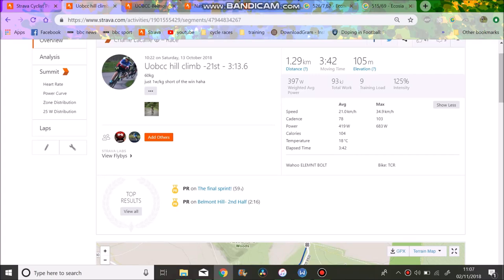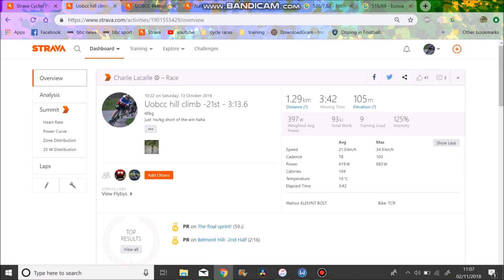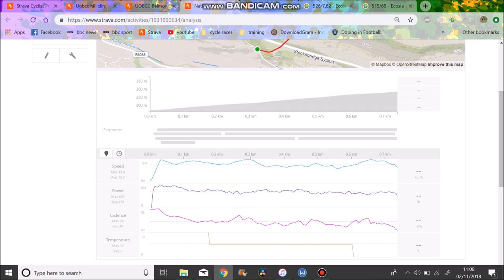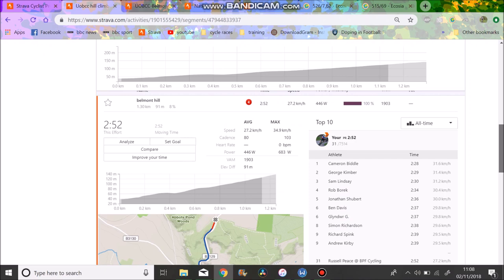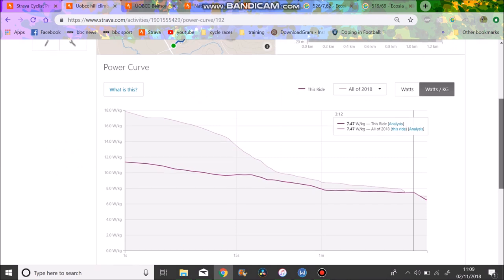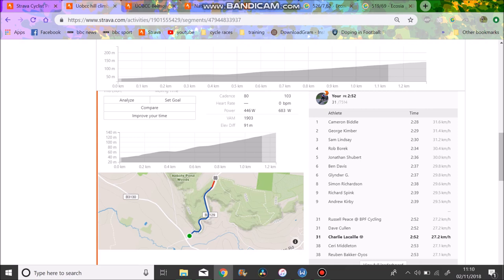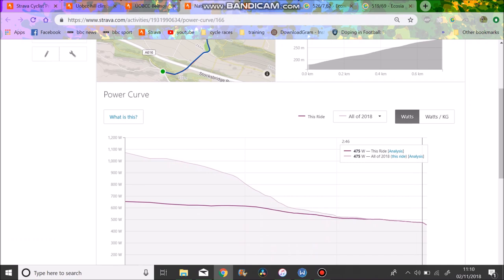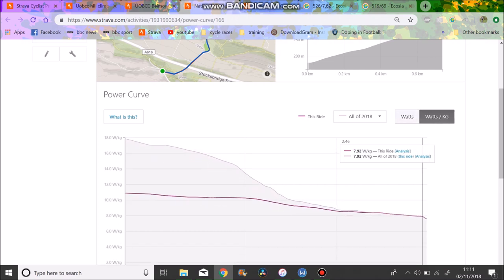When Watts/KG DON'T matter on climbs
Everyone talks about watts/kg as the be all and end all of climbing but it is not always true, especially on fast climbs